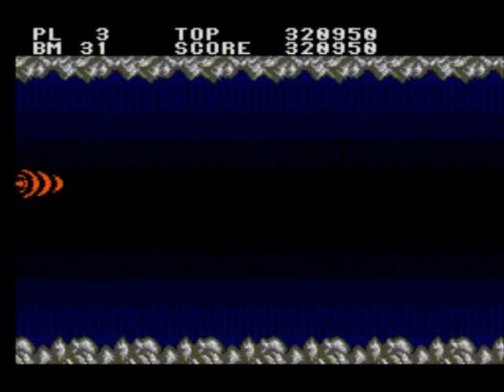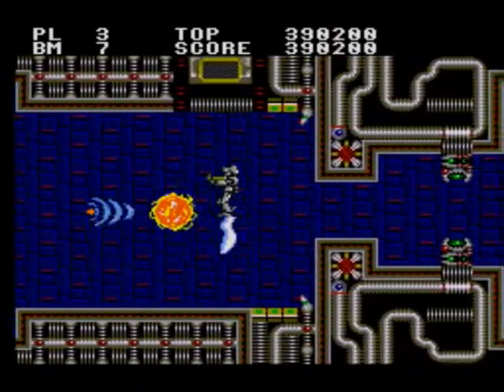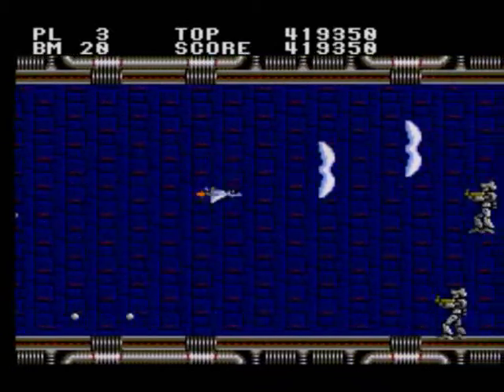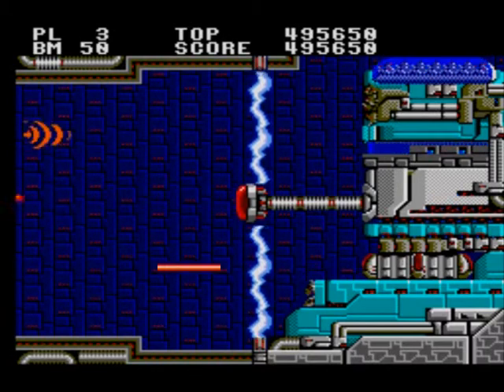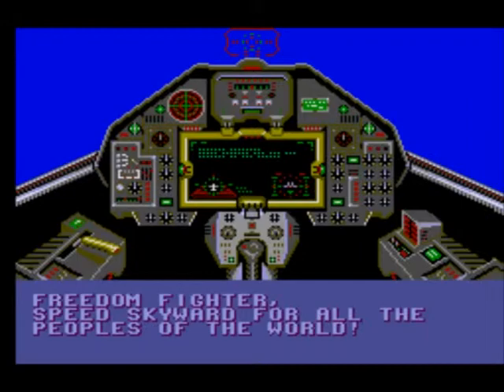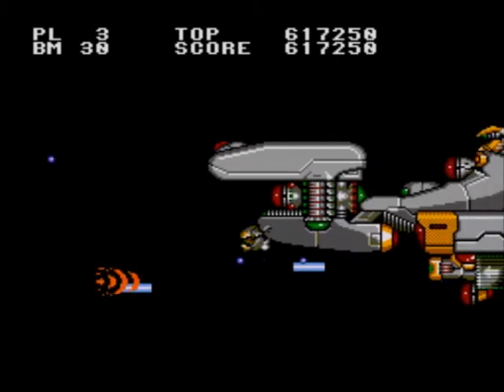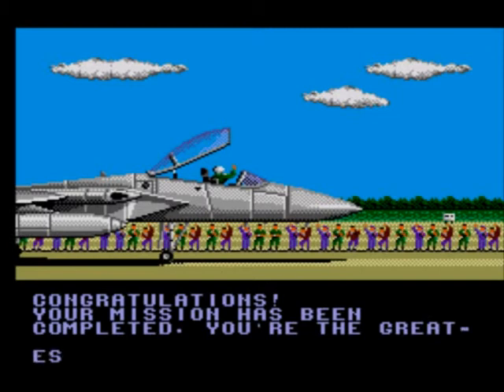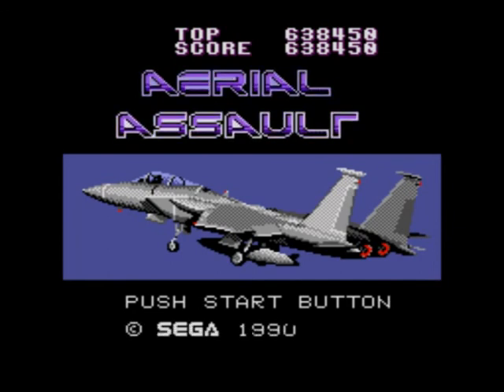Let's Play Aerial Assault (SMS) Part 2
A playthrough with commentary of Aerial Assault  on the Sega Master System. I complete the game without losing a life. In Part 2 I complete levels 4 and 5 and complete the game.